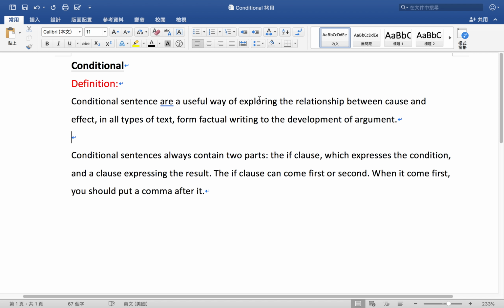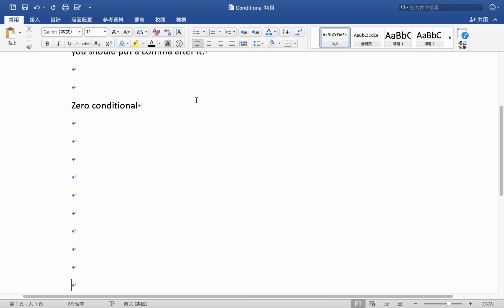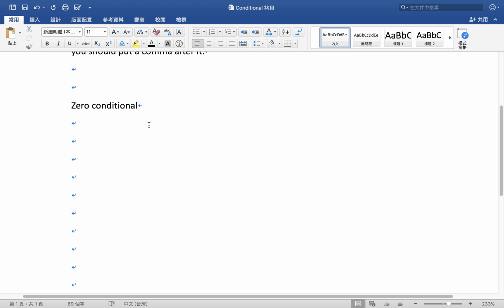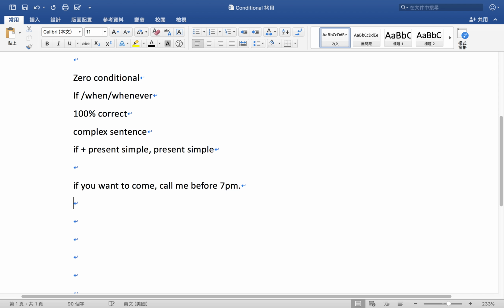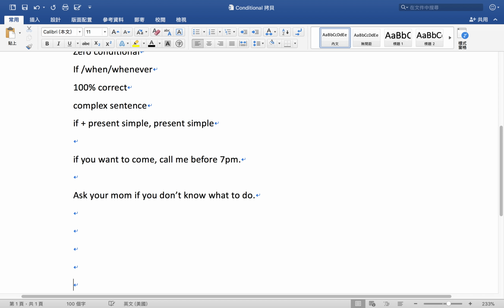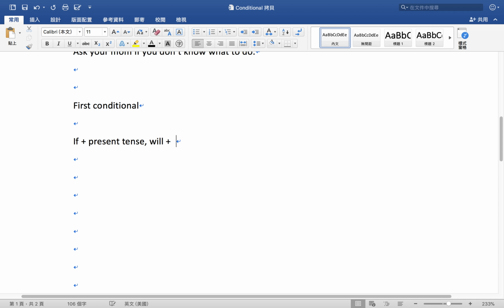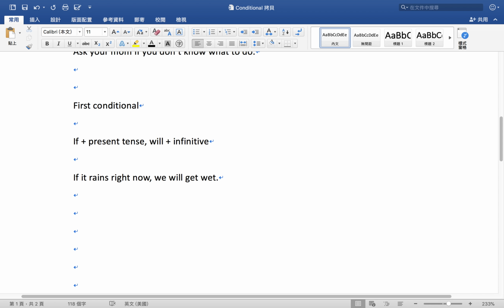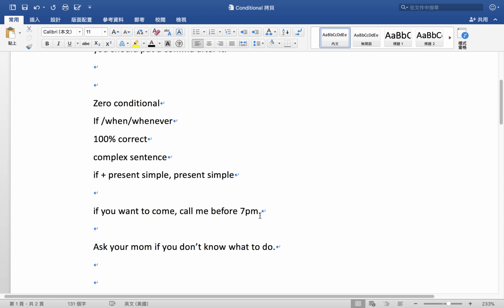Zero & First conditional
Video by Shih Wei Yen (Harry) for the Grammer Class of MUN Grenfell Campus.